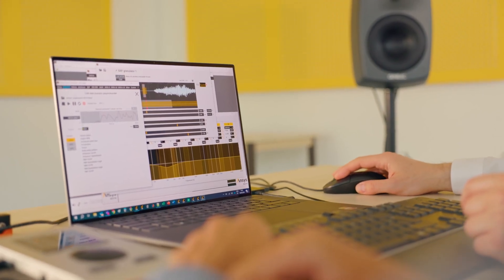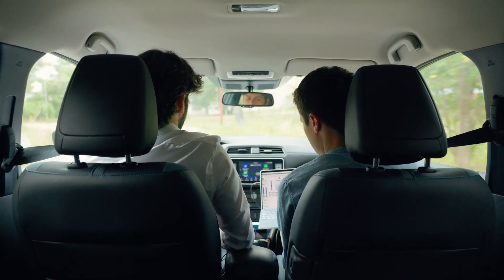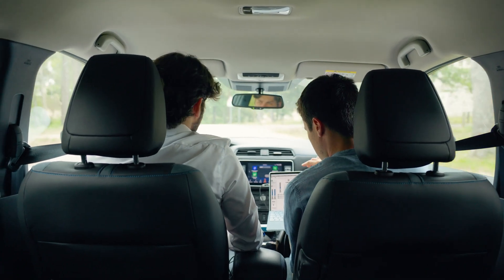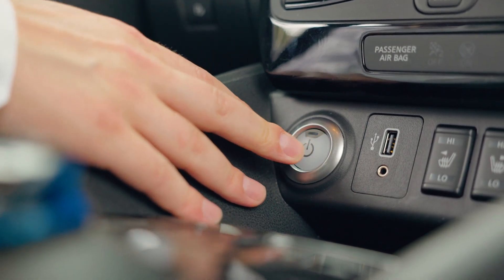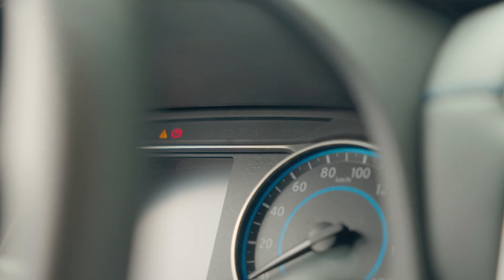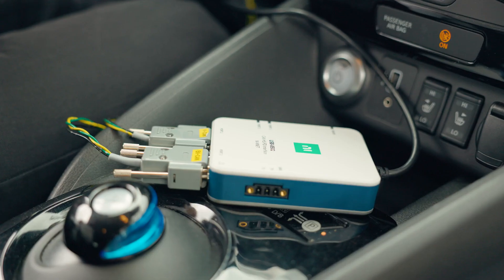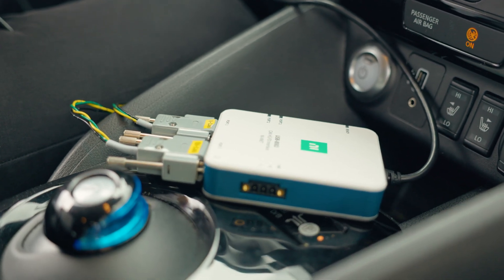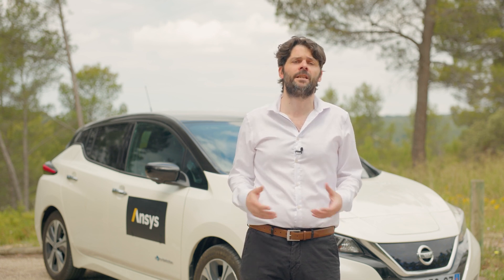Ansys Sound: Active Sound Design for Electric Vehicles (ASDforEV) | Overview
Ansys Sound Active Sound for Electric Vehicles, ASDforEV, allows you to efficiently design and finely tune sounds dedicated to quiet vehicles. Using live vehicle data feed, and a 3D audio setup using the vehicle's speakers, achieving creative and efficient sound designs has never been easier!